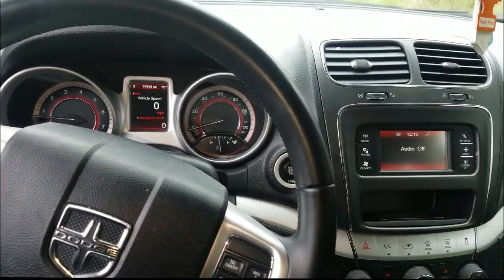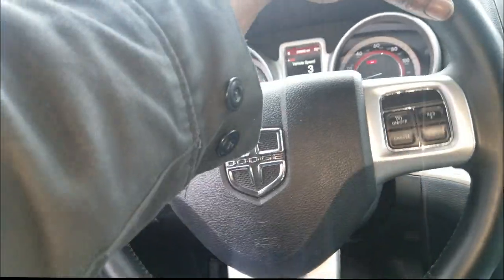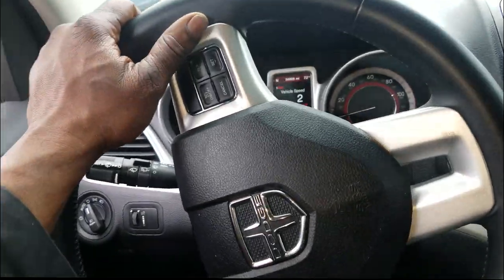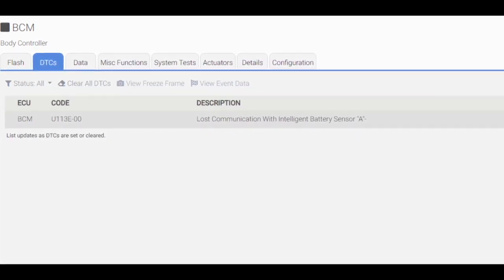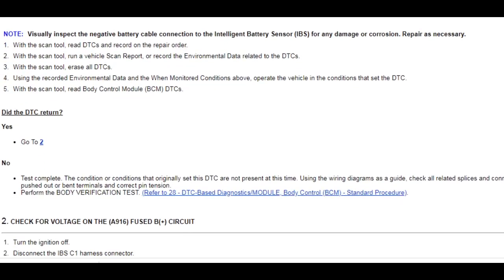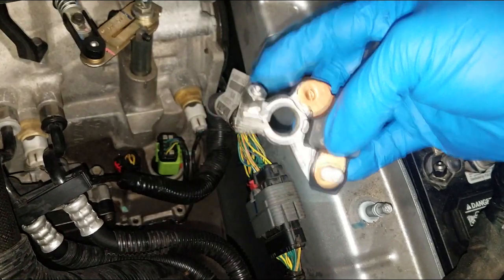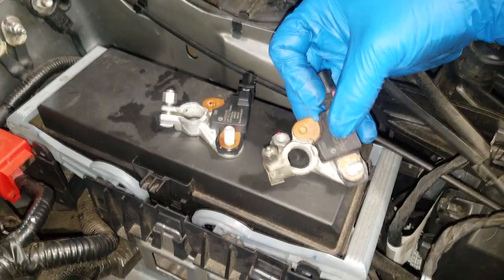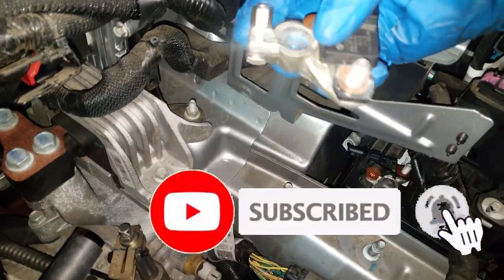How to fix a car electrical system.No Crank, No charging, Battery dead, Alternator bad, U113E, IBS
In this video I go over steps it takes to properly diagnose electrical systems on a Chrysler Dodge Journey.